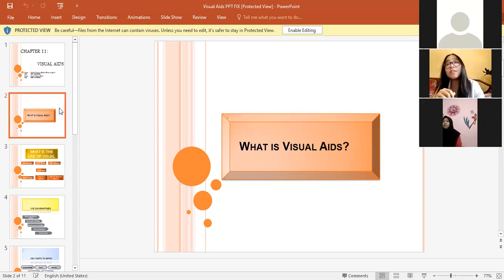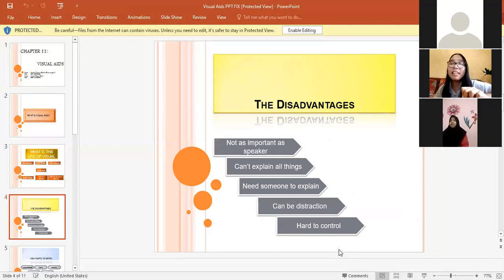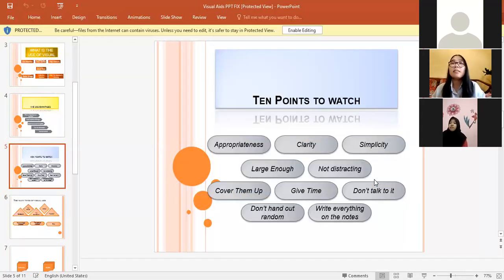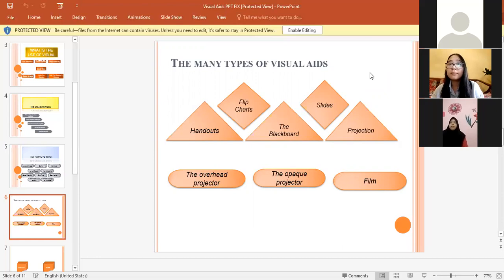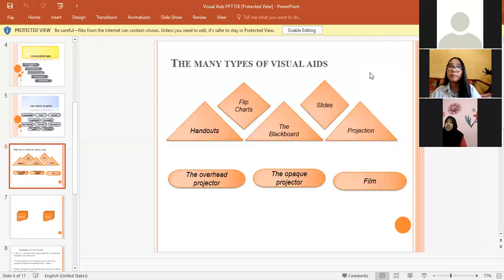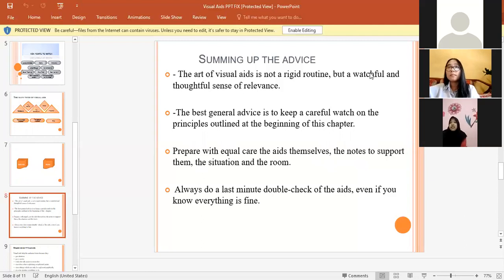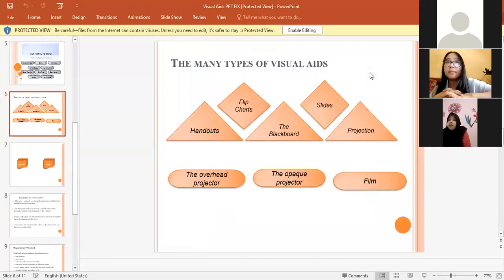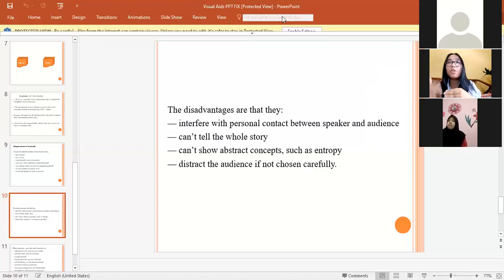Speaking For Academic Purposes Chapter 11: Visual Aids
Chapter 11: Visual Aids

Name: Amelia Caroline Septini Simanungkalit
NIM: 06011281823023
Name: Aisyah Tiwara Sutin
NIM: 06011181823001